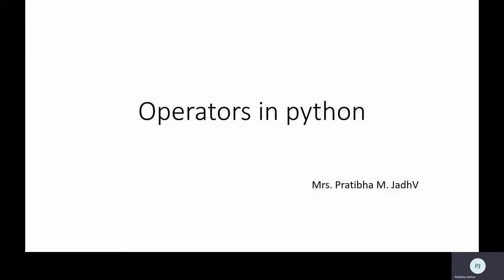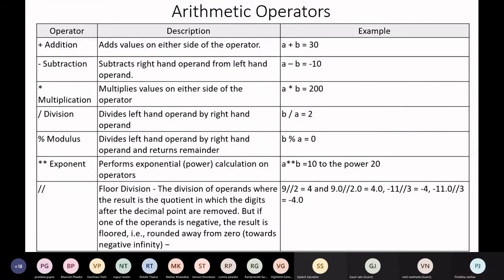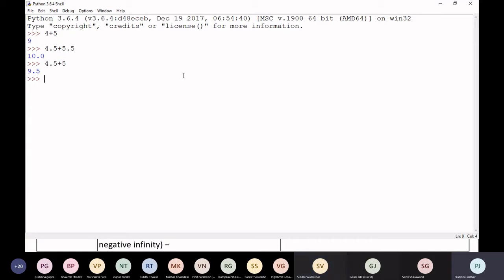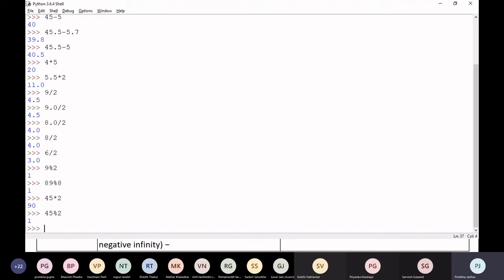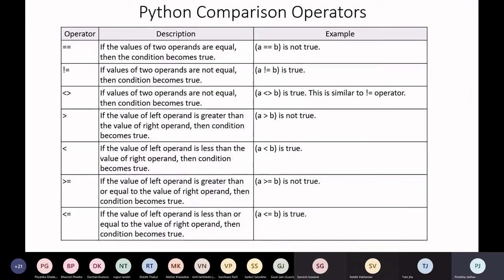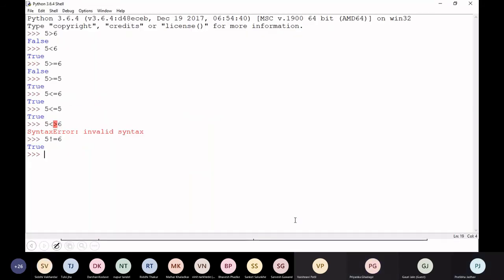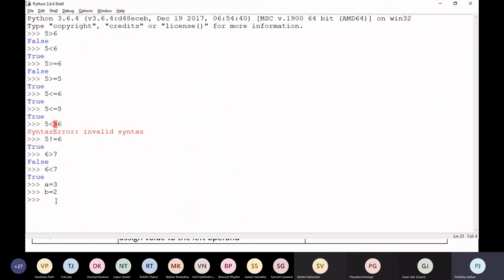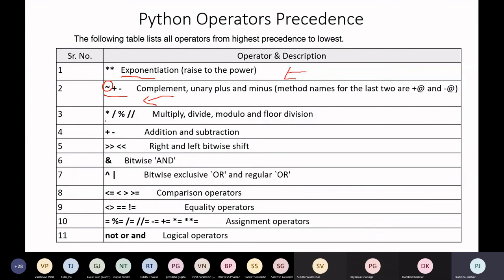Operators in Python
Video is useful to all Computer Science and Information Technology students who want to get knowledge about Python Operators